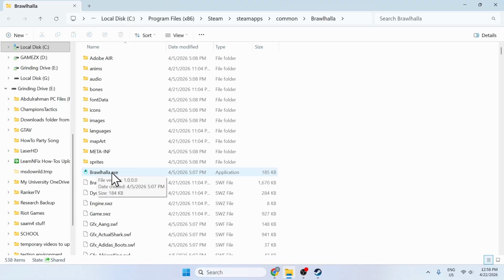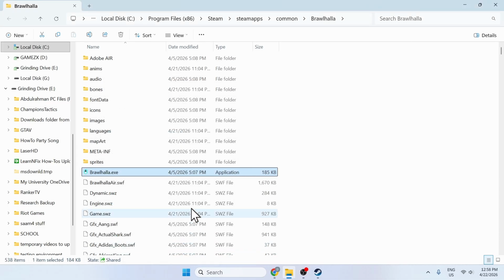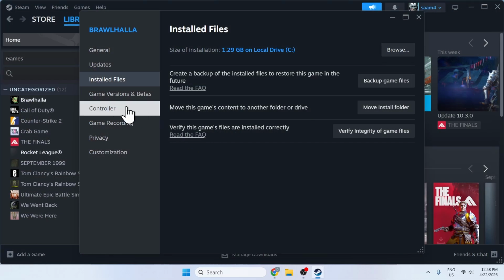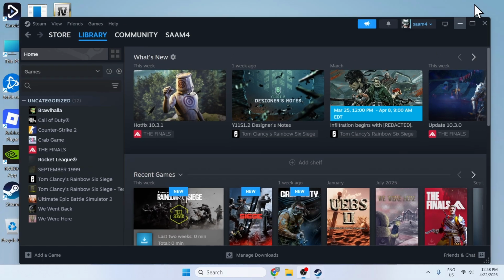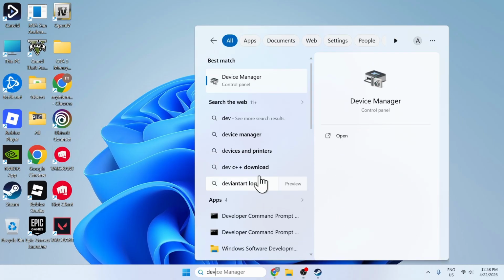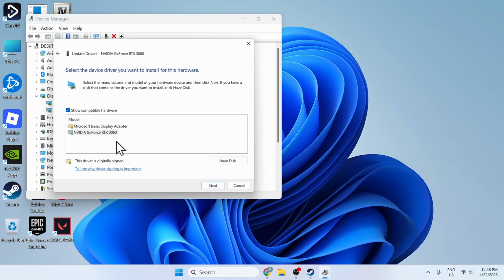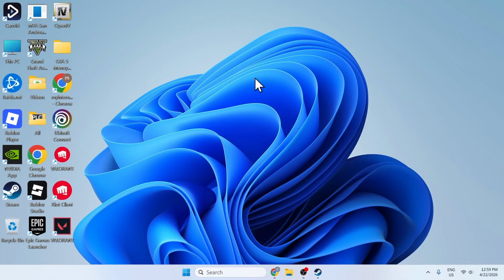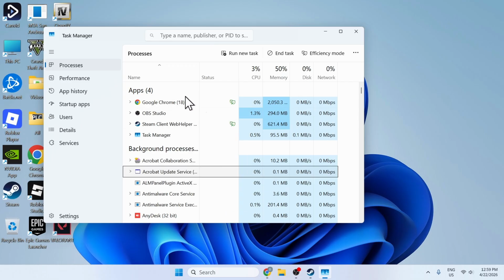How To Fix Battlefield 2042 Not Launching And Crashing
This video shows you a step by step guide on how to fix Battlefield 2042 launch and crashing issues.